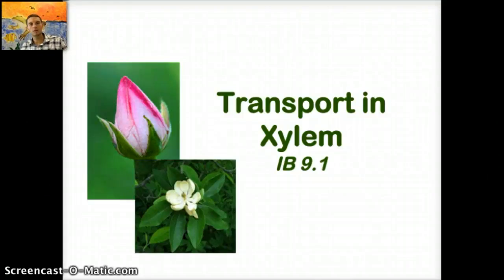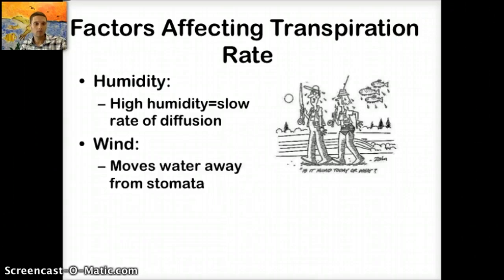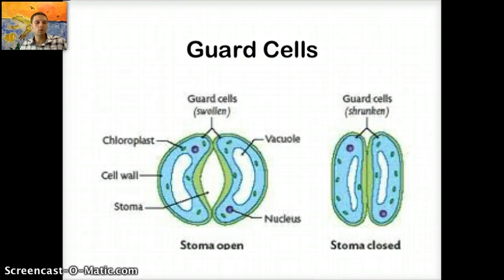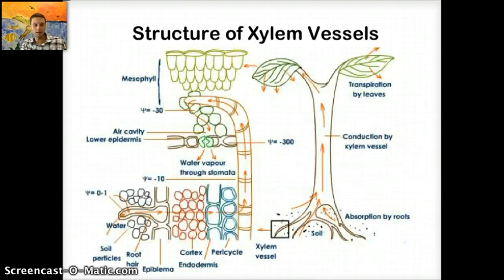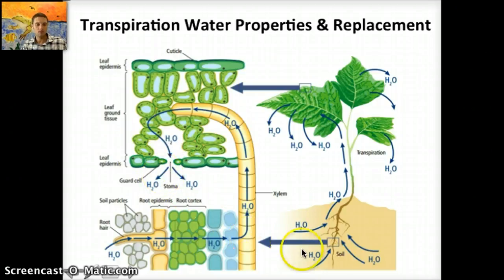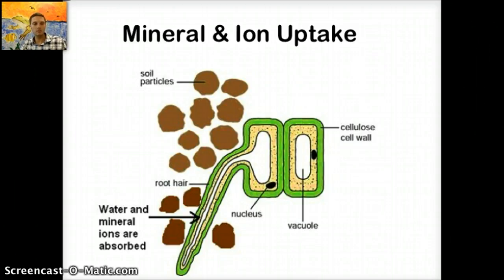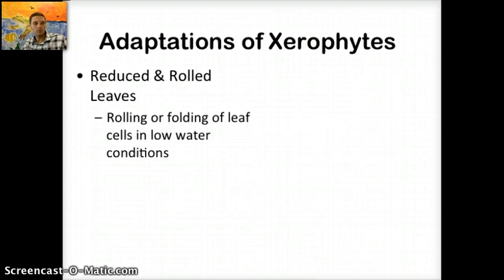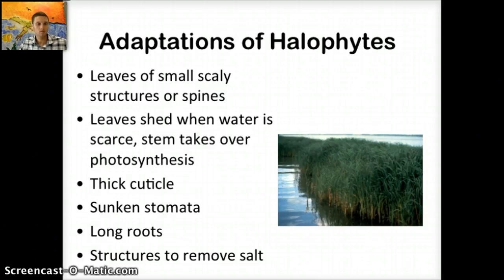IB 9.1 - Transportation in Xylem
Explanation of transpiration in plants, IB Biology 2016